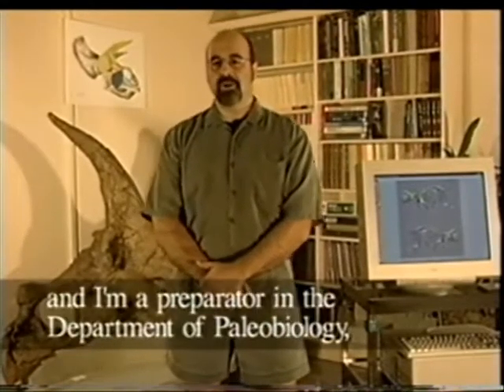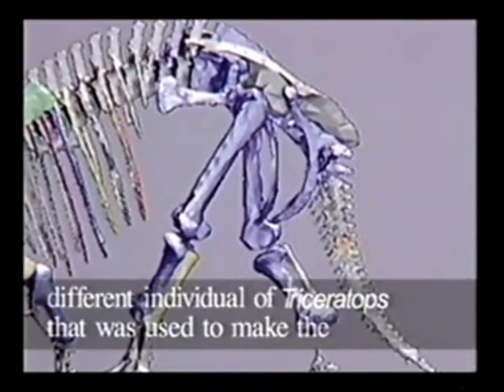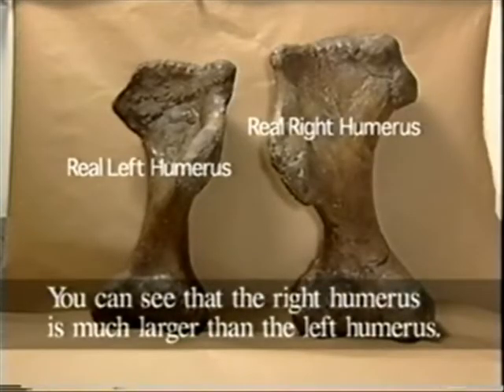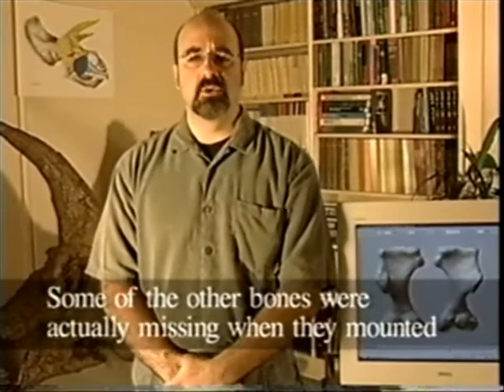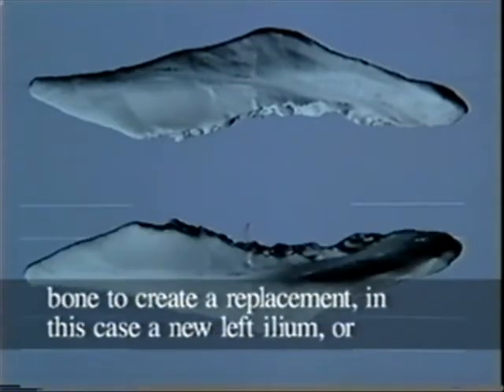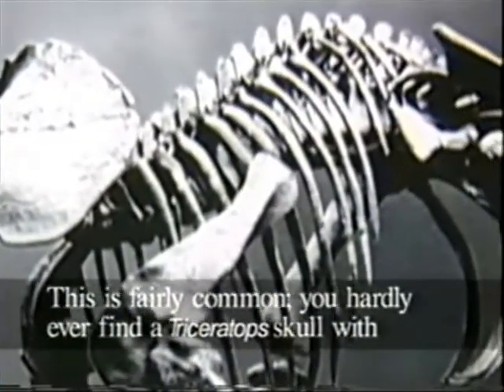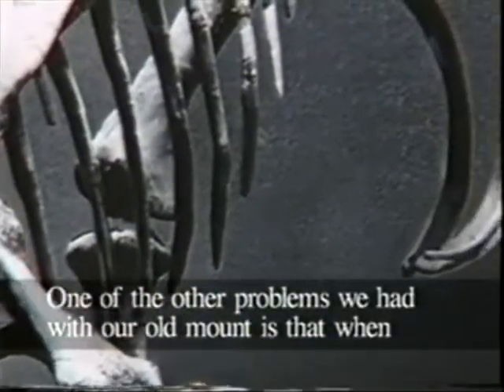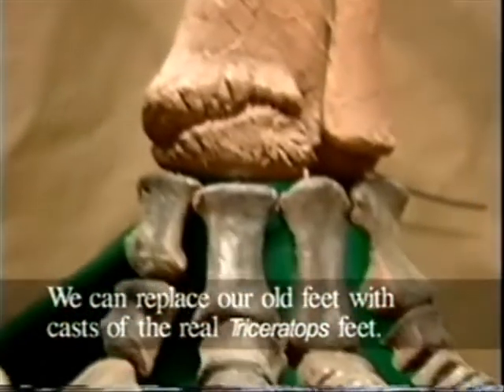Putting Triceratops Together Again: Diagnosing Problems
Digitally scanning bones provided paleobiologists at the Smithsonian's National Museum of Natural History with the data needed for reproducing missing bones for Triceratops. VHS tape from the Smithsonian Institution Archives' collections, Accession 12-096—Audiovisual Recordings, National Museum of Natural History, Office of Public Affairs, c. 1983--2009.